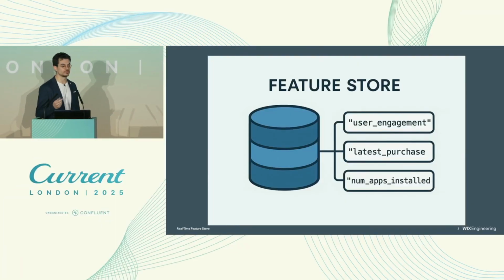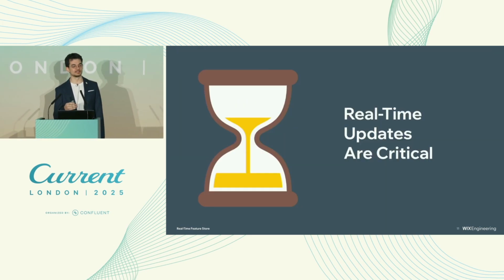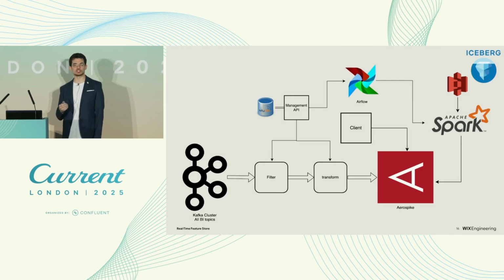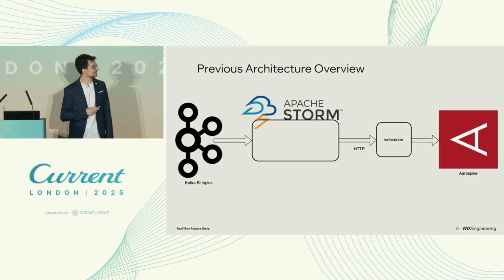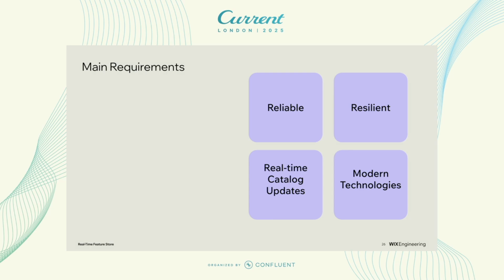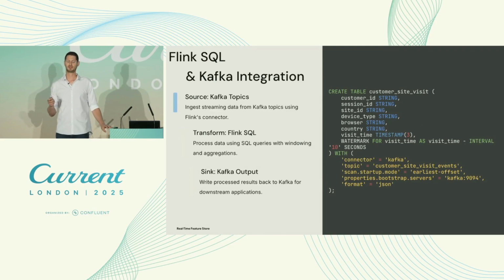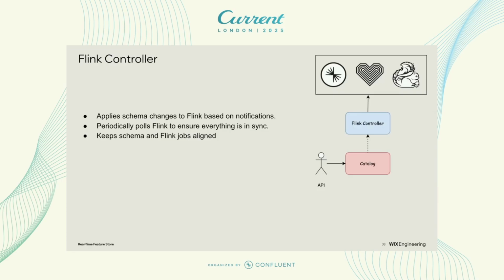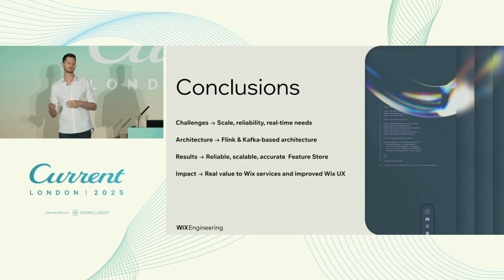How Wix is using Managed Apache Flink and write data to Aerospike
Flink Current London